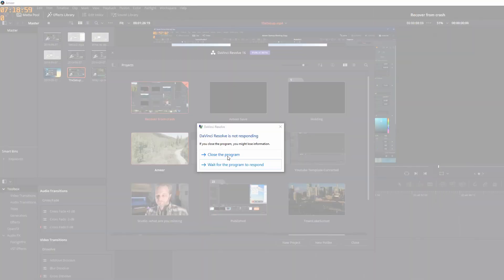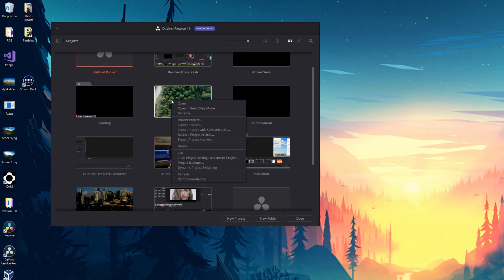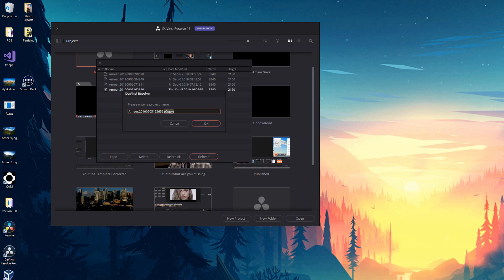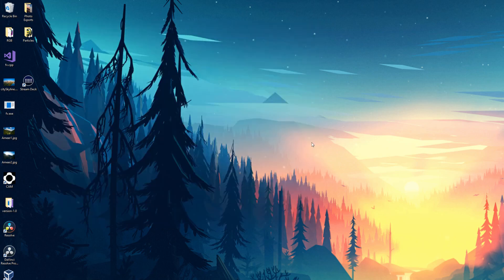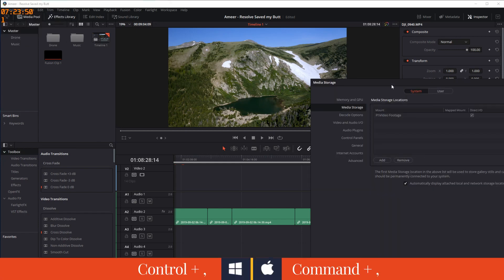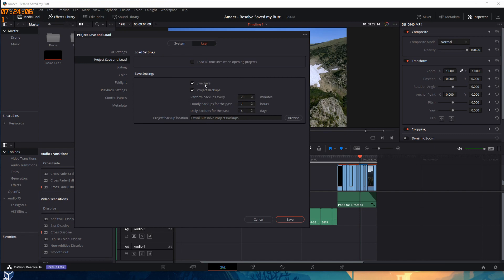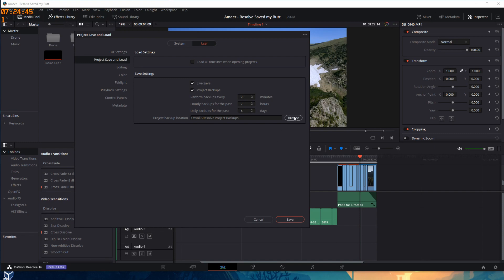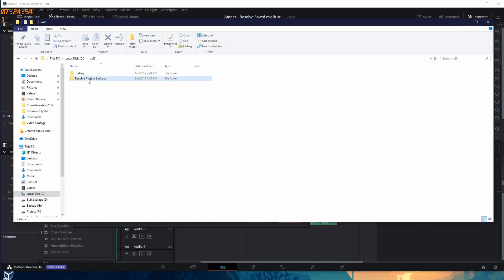The most important setting - Davinci Resolve 16 - recovery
What do you do when a davinci resolve project won't open in project manager?  If you have configured this one setting you have a chance of getting your work back!

Killer Graphics by Sadi Shah